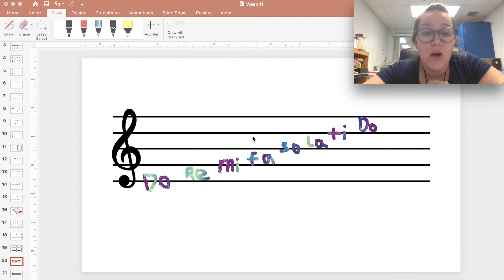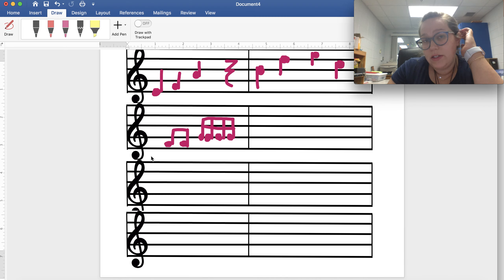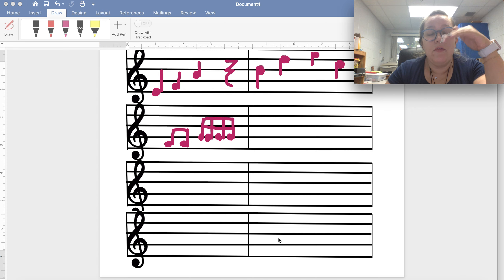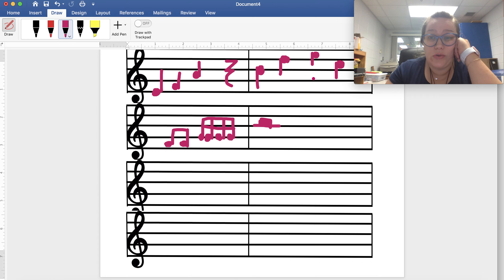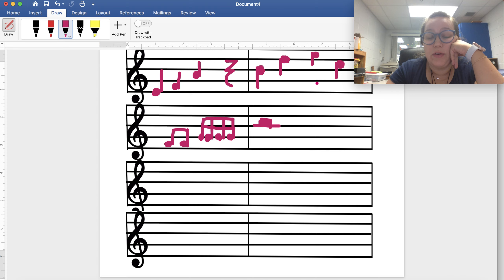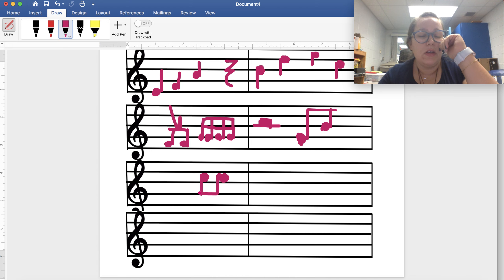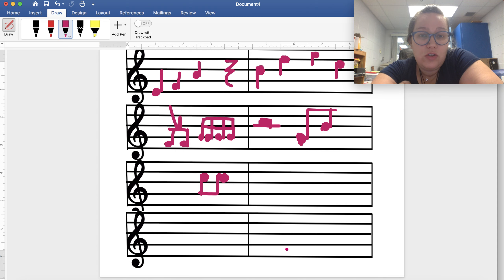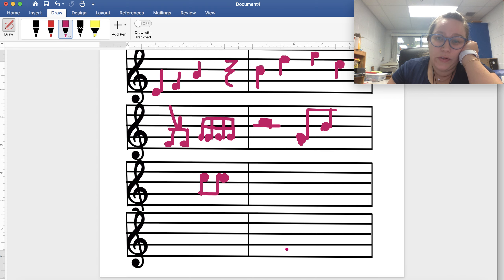12 4 3